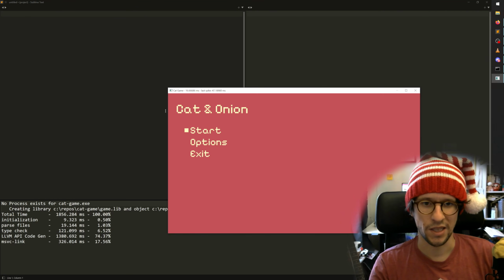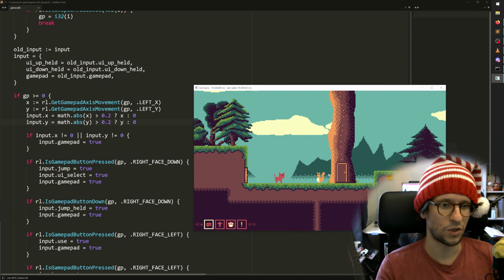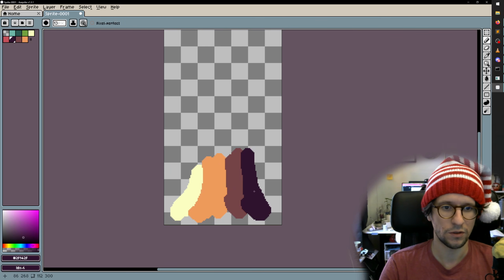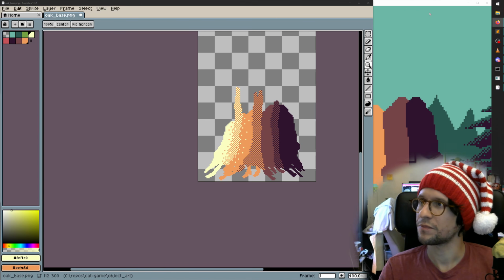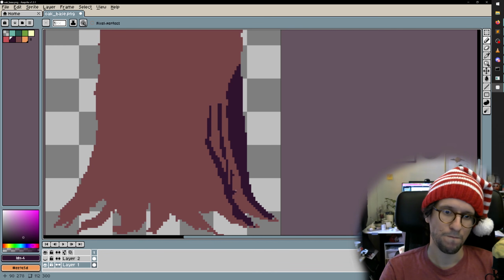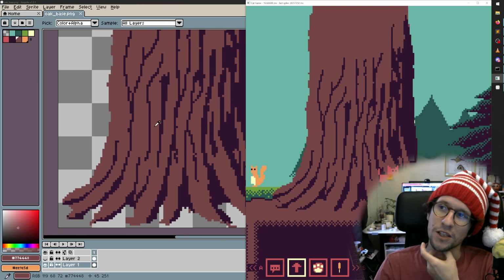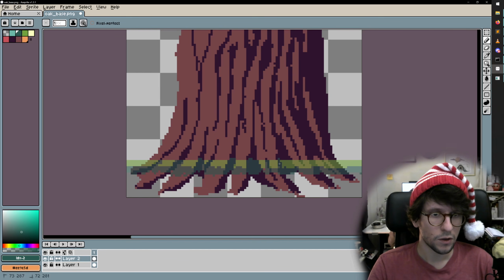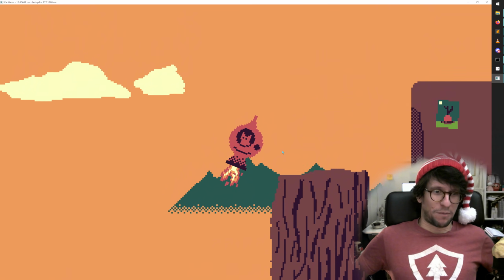Painting a huge pixelart tree + smol recap 🐱 CAT & ONION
I start painting at 9:51! (or 13:50 if you wanna skip my setup)

Paint tool: Aseprite
Programming language: Odinlang
Graphics library: Raylib